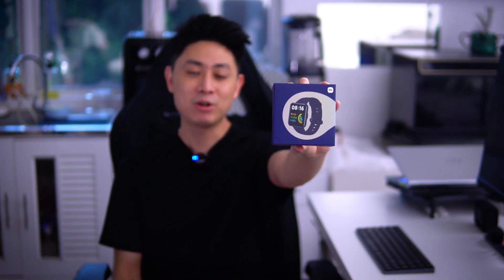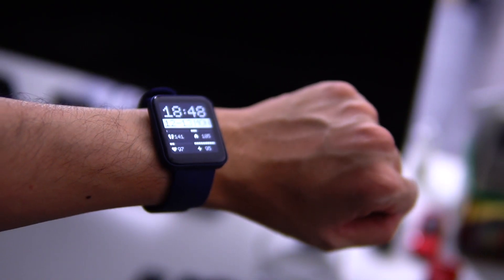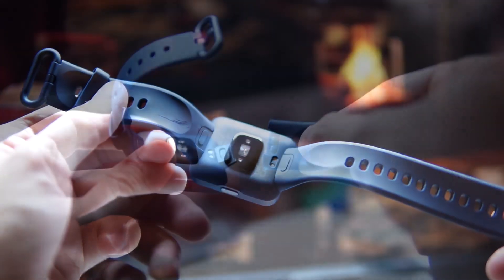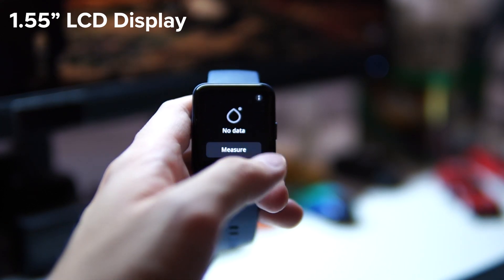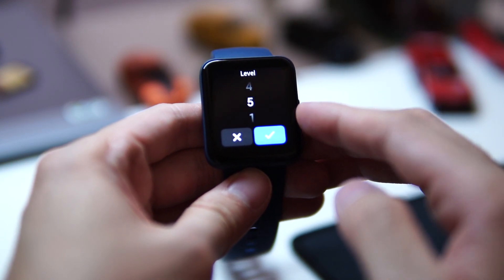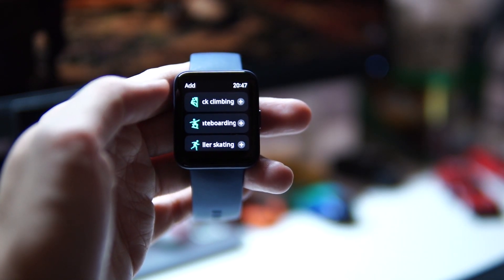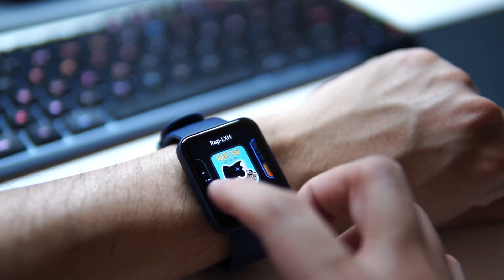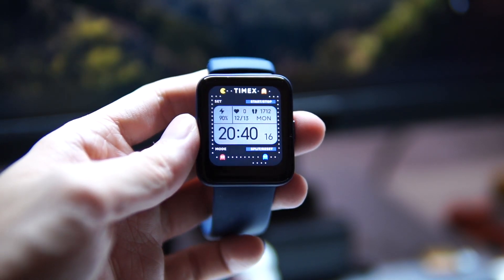Redmi Watch 2 Lite: Wow! Is This The KING Of Budget Smartwatches? With GPS Too! 🔥🔥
The Redmi Watch 2 Lite is now much improved! It comes with a larger display, SpO2 tracking, and even GPS on-board all for just RM249 (US$59)!

0:00 - Introduction and Price
1:02 - Design and Built Quality
2:54 - Display
3:40 - Health Tracking Features
4:33 - Fitness Tracking Features
5:03 - GPS
5:29 - Notifications
5:48 - Watchfaces
6:22 - Battery Life
6:35 - Conclusion